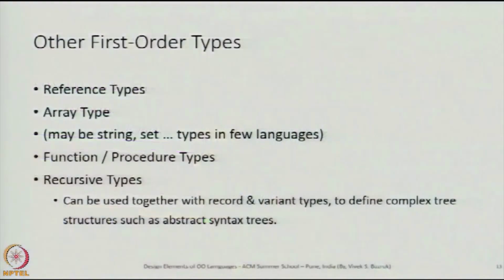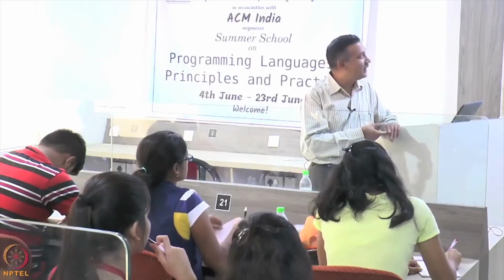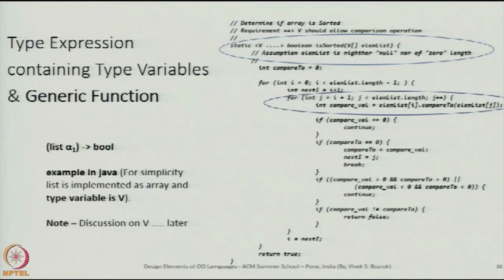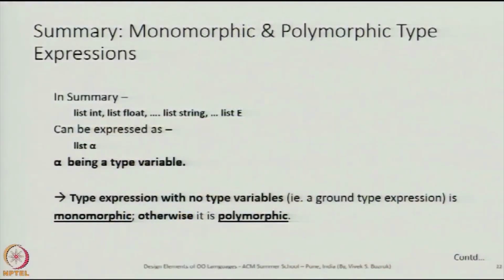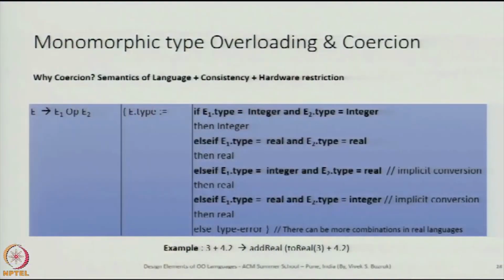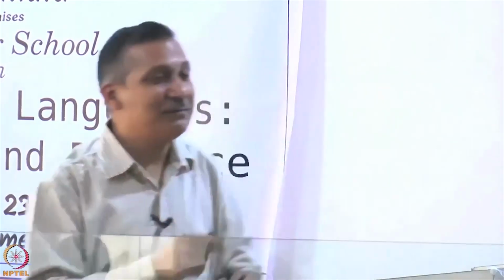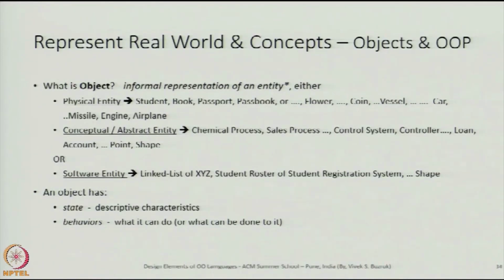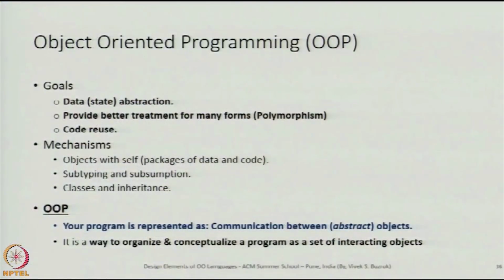Compiler as system _ Vivek Buzruk Session 1_part-2